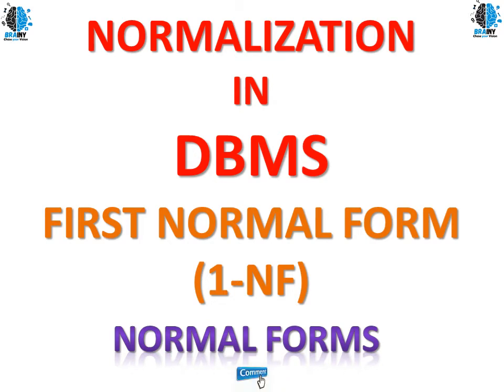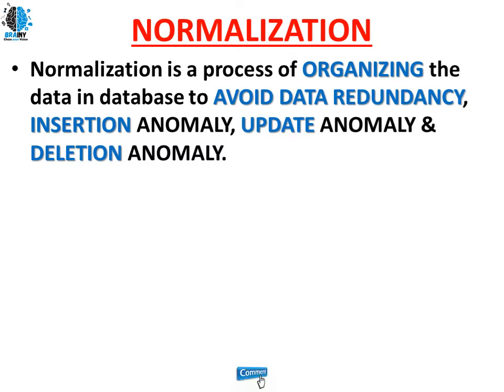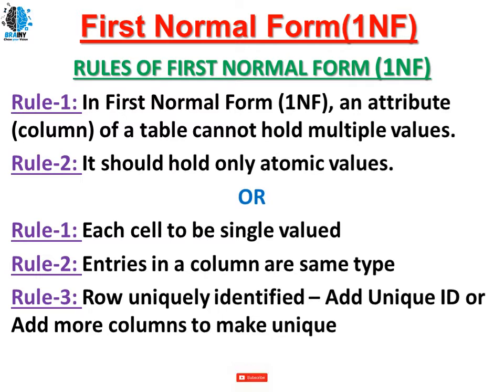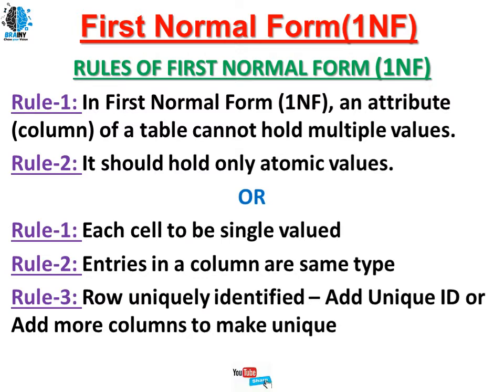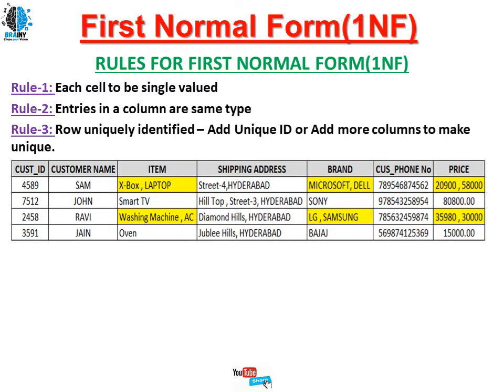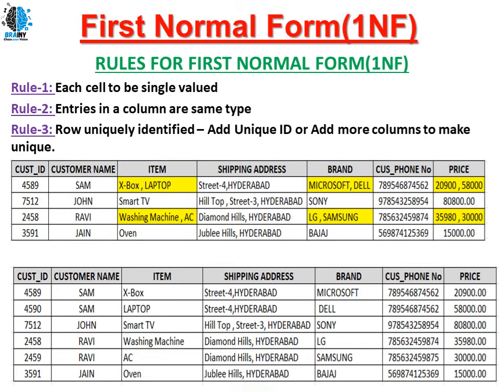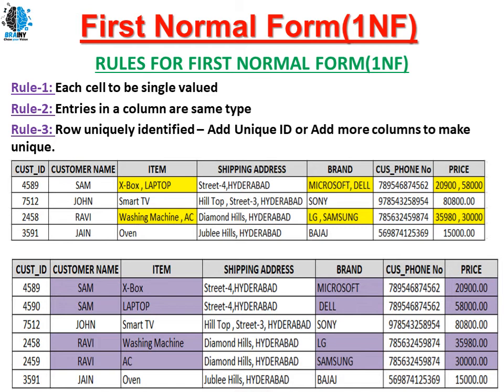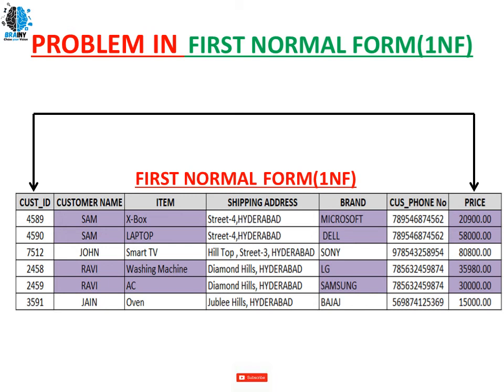FirstNormalForm - 1NF in DBMS | First Normal Form (1NF)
In Database, without normalization many problems can occur when trying to load an integrated conceptual model into the DBMS. These problems arise from relations that are generated directly from user views are called anomalies.
There are three types of anomalies:
1.Update anomalies.
2.Deletion anomalies.
3.Insertion anomalies.

Normalization
Normalization is a process of organizing the data in database to avoid data redundancy, insertion anomaly, update anomaly & deletion anomaly.
Here are the most commonly used normal forms:
1. First normal form-1NF
2. Second normal form-2NF
3. Third normal form-3NF
4. Boyce & Codd normal form -BCNF

1.First Normal Form:
In First Normal Form -1NF an attribute (column) of a table cannot hold multiple values. It should hold only atomic values.